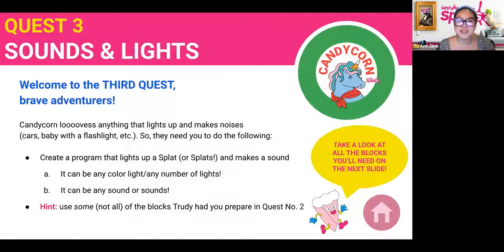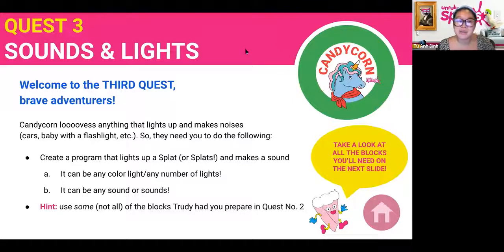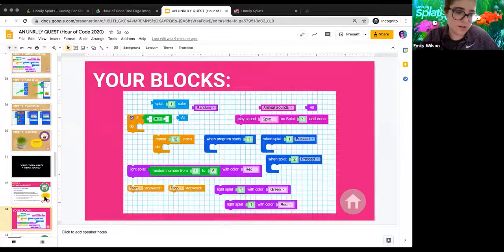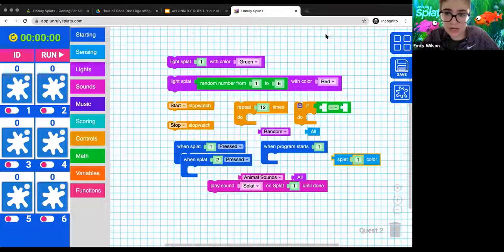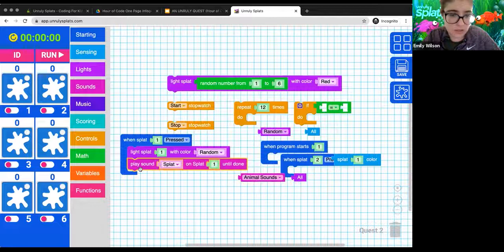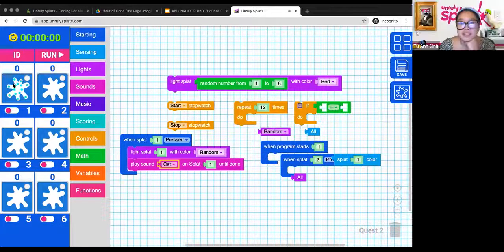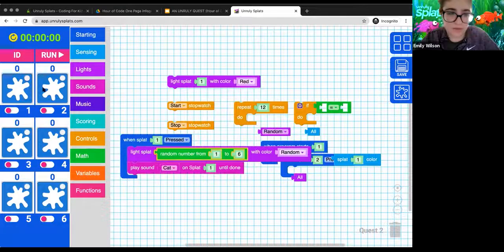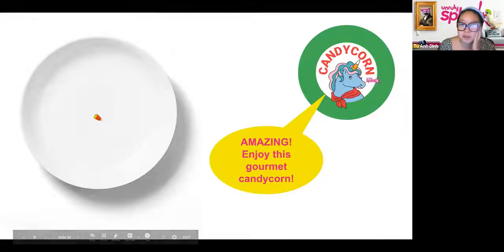An Unruly Hour of Code—Quest 3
Tutorial for completing Quest No. 3 of An Unruly Hour of Code!